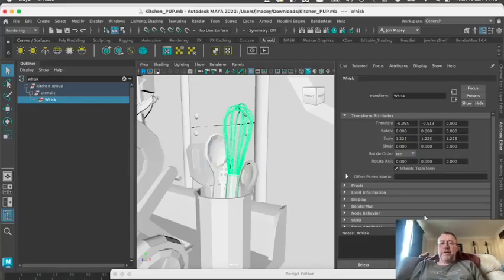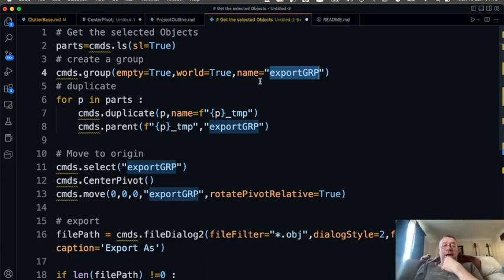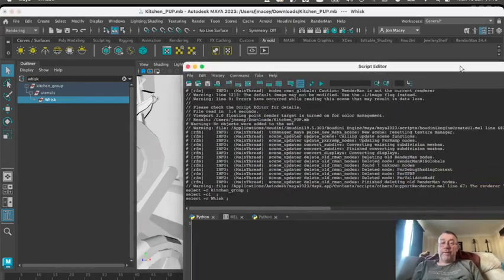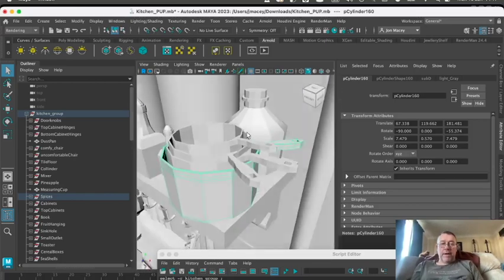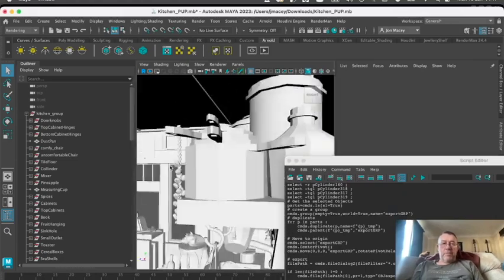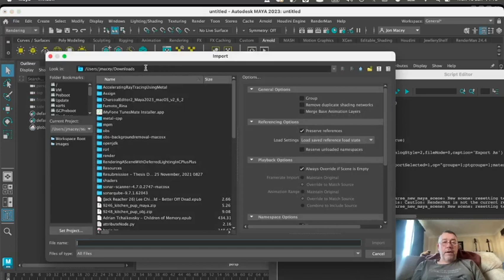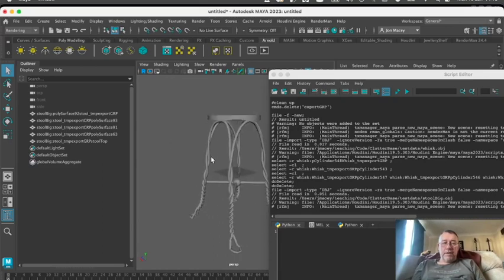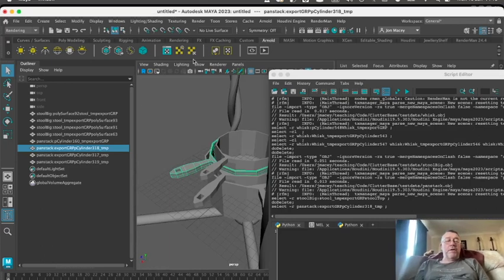ClutterBase Part 5 Exporting Meshes from Maya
In this video I write a simple mesh exporter script so we can quickly generate our data for the SQL database used later. The script used can be found on the GitHub repo